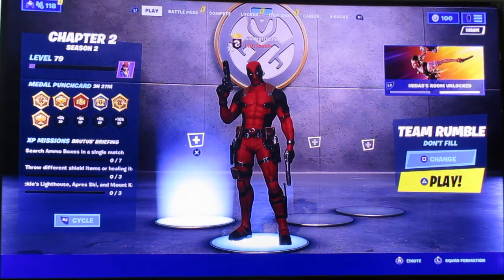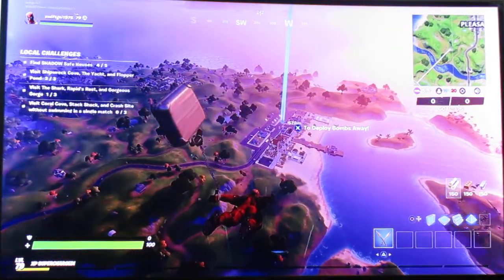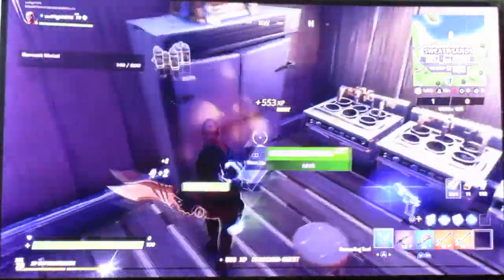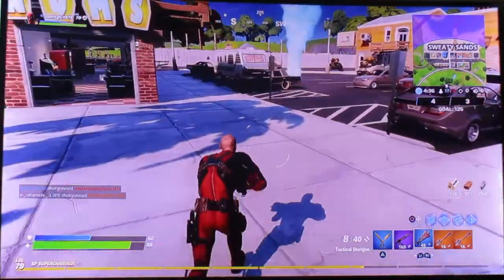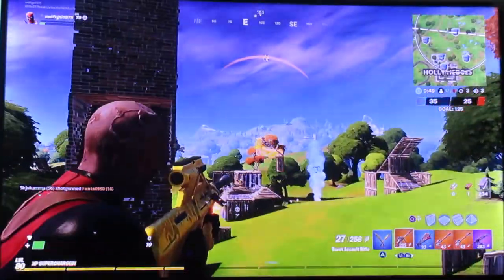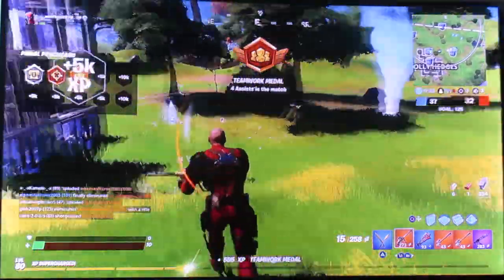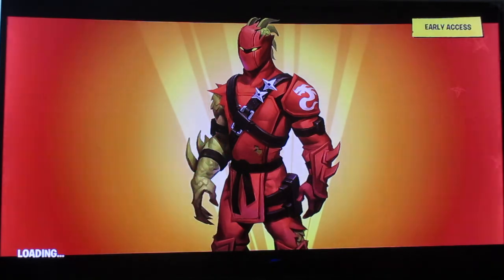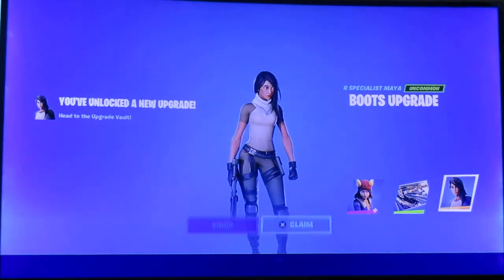Fortnite deadpool gameplay